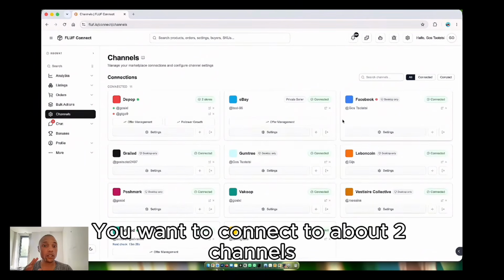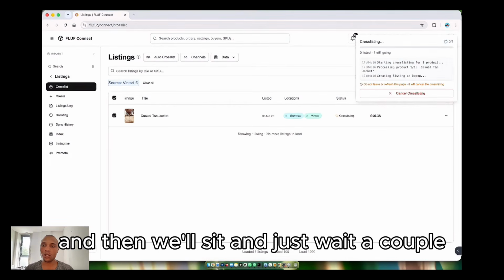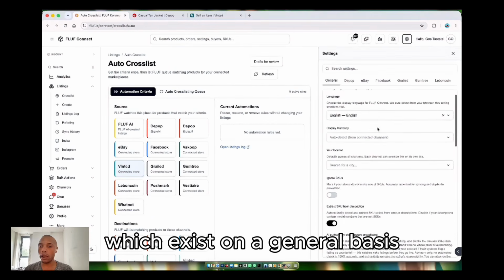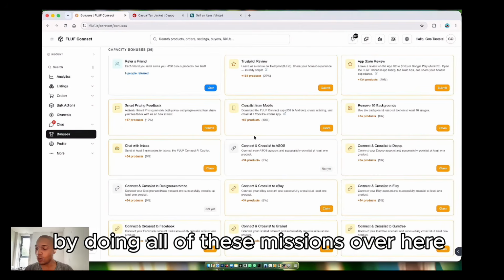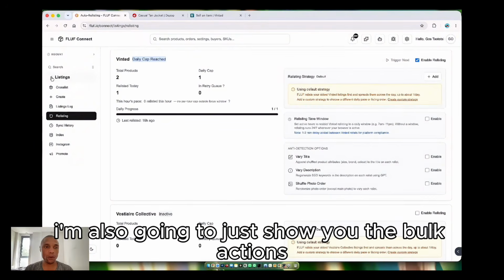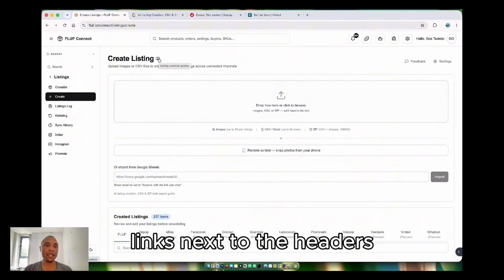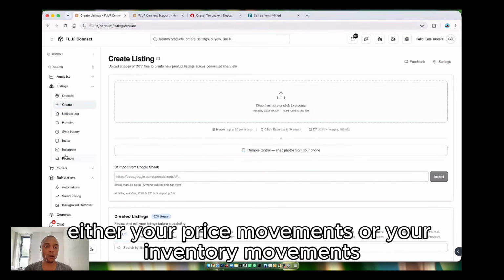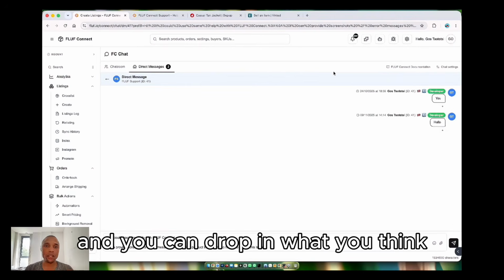FLUF Connect - Crosslist to 60+ channels - Full Demo & Product Walkthrough Tutorial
Demonstration for how to navigate around FLUF Connect.

Translated audio tracks are AI-generated. Original English narration is unchanged.